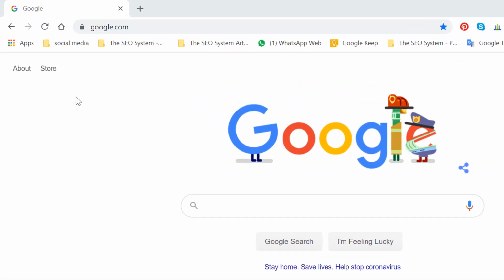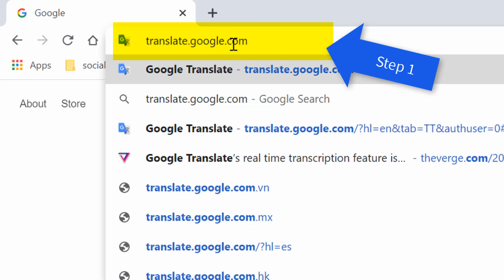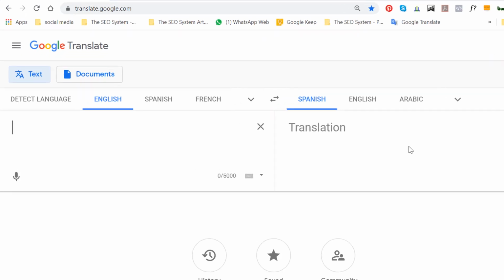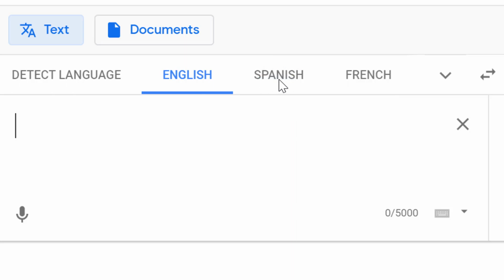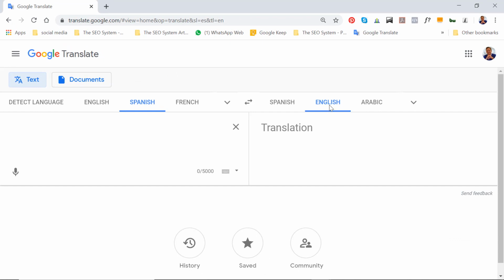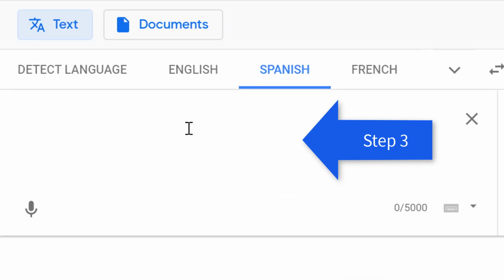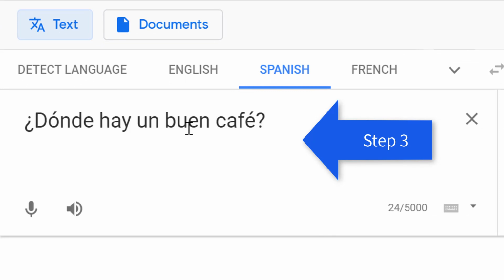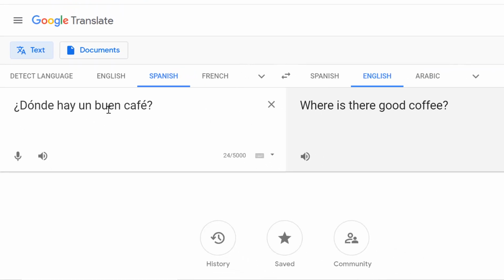How to Use Google Translate: The Quick [1-Minute] Guide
This quick guide will get you up and running with Google Translate in under 1 minute.  To learn about every feature of Google Translate, visit our Ultimate Guide to Google Translate